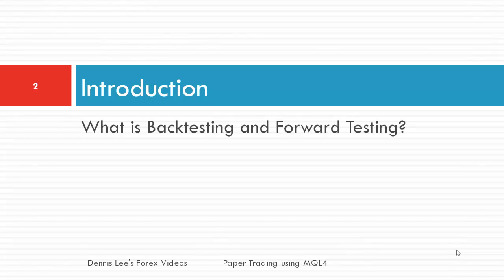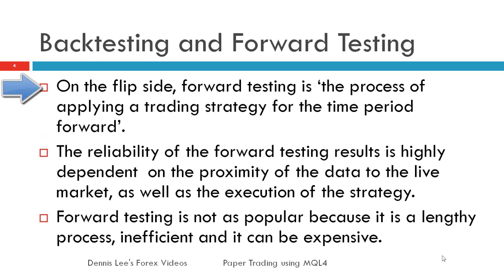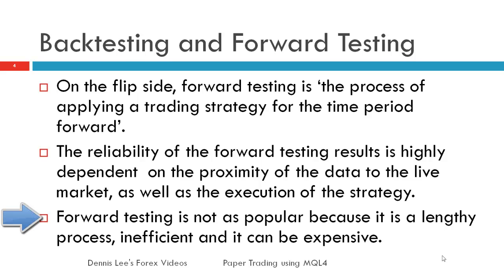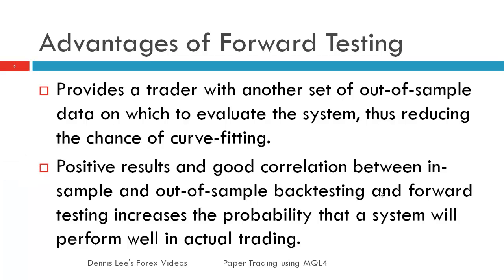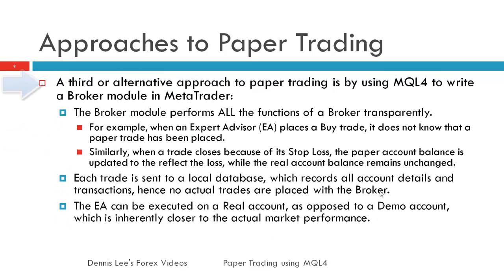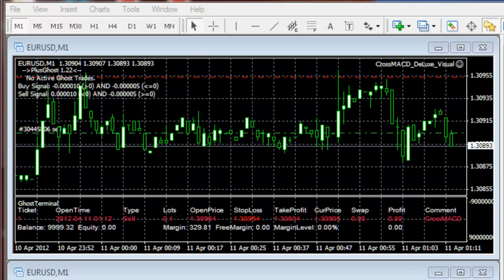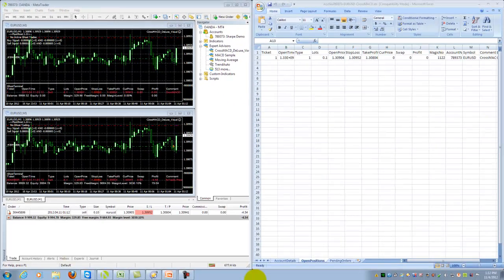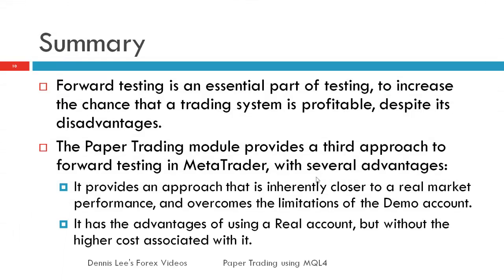Paper Trading in MetaTrader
Discuss paper trading in MetaTrader and look at a live demo of a paper trading system using MQL4.

FOREX ROBOT
Special Combo Package of WallStreet Forex Robot 2.0 Evolution + Forex Diamond EA + Volatility Factor EA